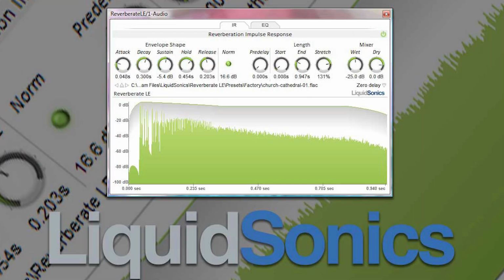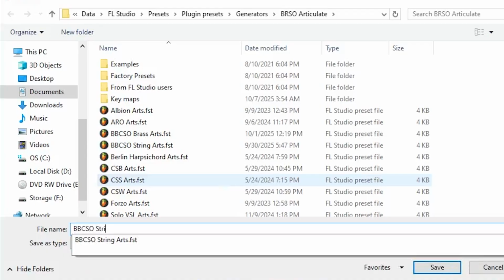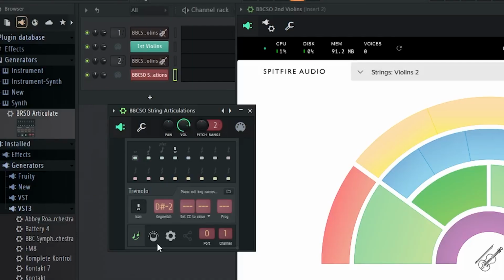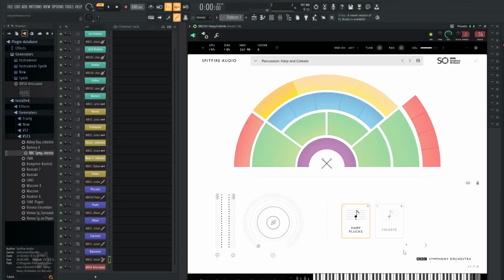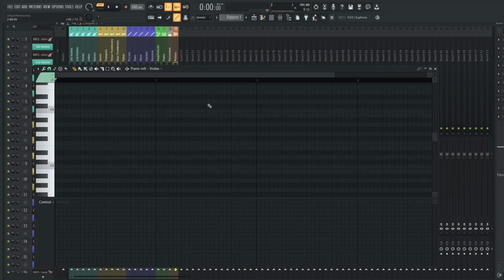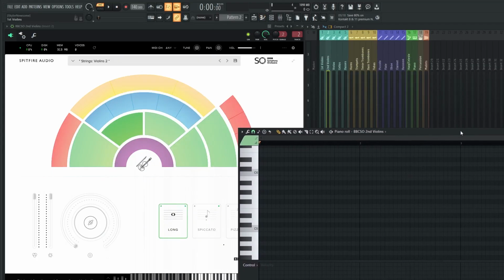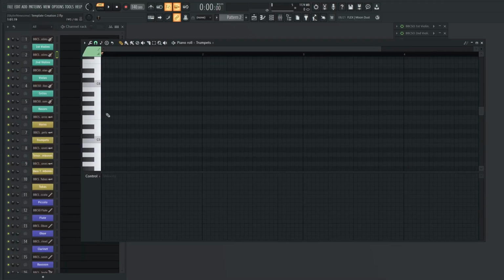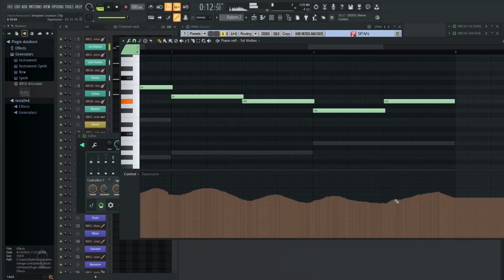FL Studio Templates: How I've made dozens of orchestral tracks from one single project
FL Studio Templates - the "Ultimate" tool I've used to make dozens of video game tracks for projects over the years.

Templates are not exclusive to FL, that's just what I use ;D

Having everything loaded up, my mixer routed, my effects dialed in - none of that can be taken for granted when I take on a new project. Rather than spending a vast amount of time building my orchestra from scratch whenever a new project or gig comes up, I can spend all my time creating and composing.

My template is my best friend! And you can make your own with a little guidance if you so desire.

Plugins used/mentioned:

BRSO Articulate
BBC Symphony Orchestra Discover by Spitfire Audio
Ambience by Magnus at Smartelectronix
Reverberate LE by LiquidSonics
SPAN by Voxengo
OTT by Xfer
Frontier by d16 Group